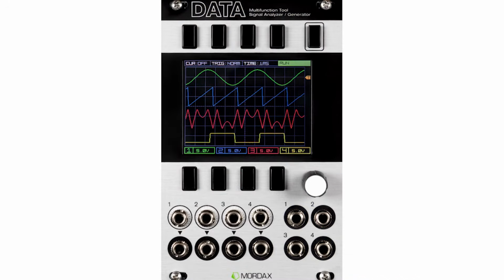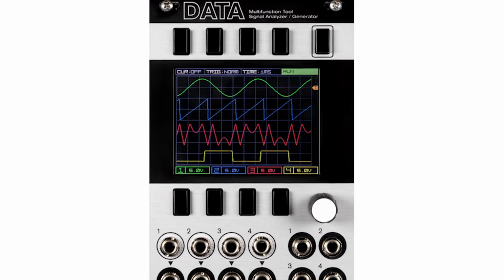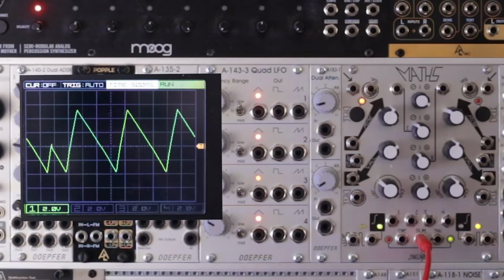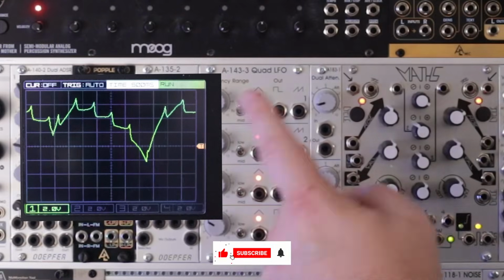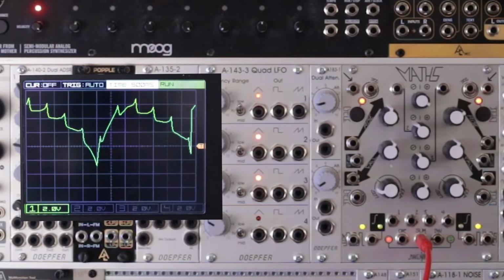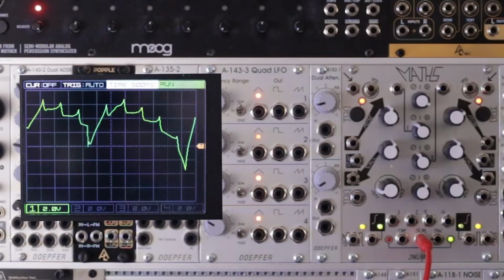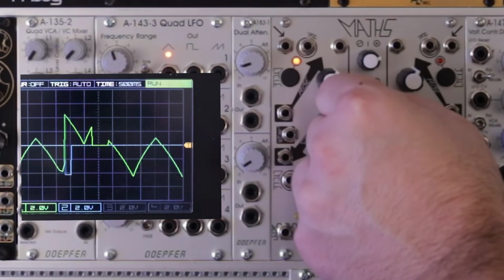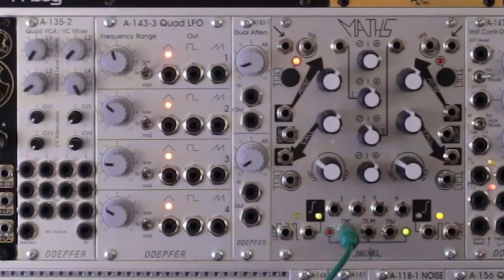Make Noise Maths - Beginner's Guide with Visual Demonstrations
Make Noise Maths is a quintessential eurorack module many consider to be one of the best. It certainly has a great reputation! But it can be very intimidating for beginners. It has an unconventional layout and cryptic labeling. It's not always clear what it's doing or how to use it.

In this video, I give an introductiion to Maths using the Mordax Data Oscilloscope to illustrate what is going on inside the module. The Mordax Data was extremely helpful in helping me understand the module and I hope it helps you as well.